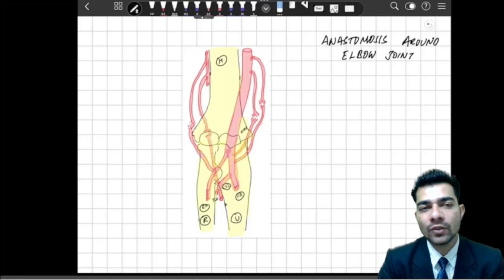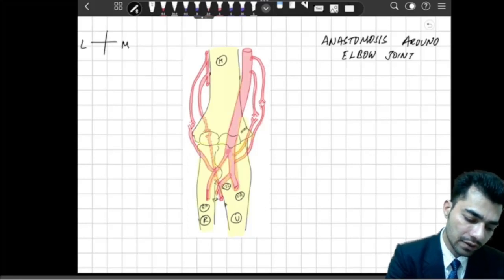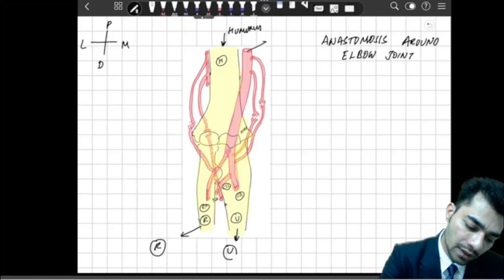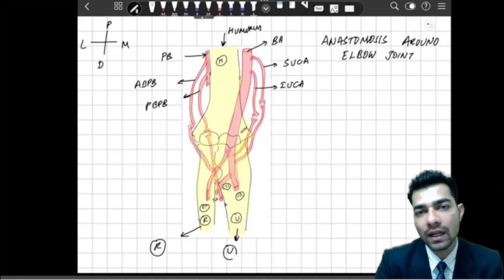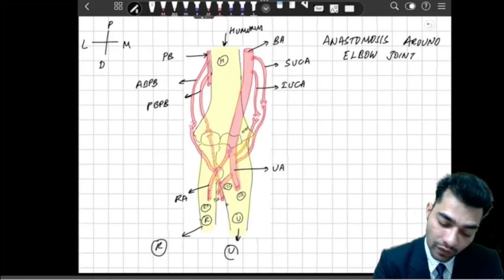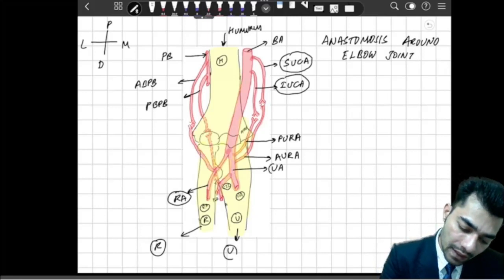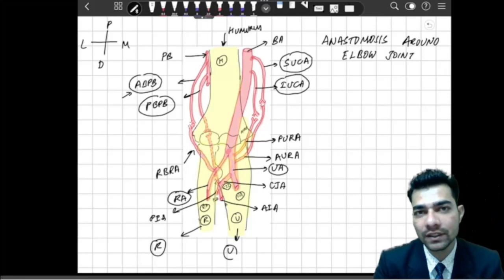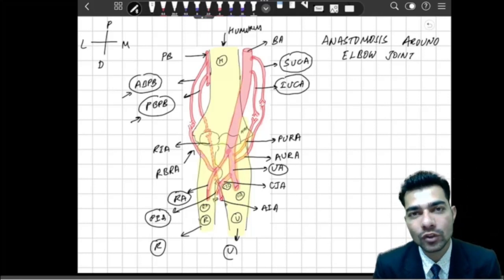ANASTOMOSIS AROUND THE ELBOW JOINT: DR KRISHNA S PATIL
The elbow joint has a rich arterial supply, with multiple vessels forming a complex network of anastomoses. This network ensures adequate blood flow to the joint and surrounding tissues, even in the event of occlusion or injury to a single vessel.

Key arteries contributing to the elbow joint anastomosis:

Brachial artery: The main artery supplying the arm, which bifurcates into the radial and ulnar arteries at the elbow.
Radial artery: Supplies the lateral side of the forearm and hand.
Ulnar artery: Supplies the medial side of the forearm and hand.
Deep brachial artery: A branch of the brachial artery that supplies the posterior compartment of the arm.
Superior ulnar collateral artery: A branch of the brachial artery that supplies the medial side of the elbow joint.
Inferior ulnar collateral artery: A branch of the brachial artery that supplies the medial side of the elbow joint.
Radial recurrent artery: A branch of the radial artery that supplies the lateral side of the elbow joint.
Anterior ulnar recurrent artery: A branch of the ulnar artery that supplies the medial side of the elbow joint.
Posterior ulnar recurrent artery: A branch of the ulnar artery that supplies the medial side of the elbow joint.
Interosseous recurrent artery: A branch of the posterior interosseous artery that supplies the posterior compartment of the forearm.

These arteries form a complex network of anastomoses around the elbow joint, ensuring adequate blood flow to the area. This is particularly important in cases of injury or occlusion of a single vessel, as the anastomoses can provide alternative pathways for blood flow.